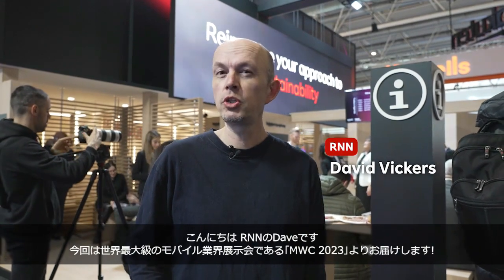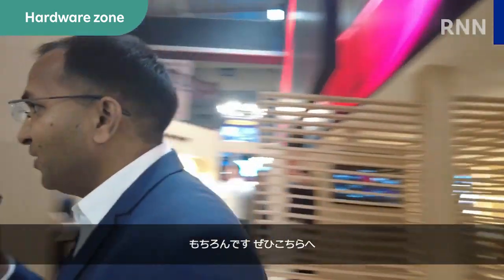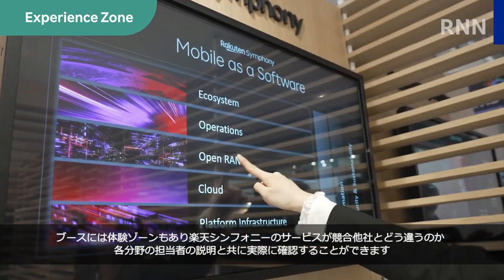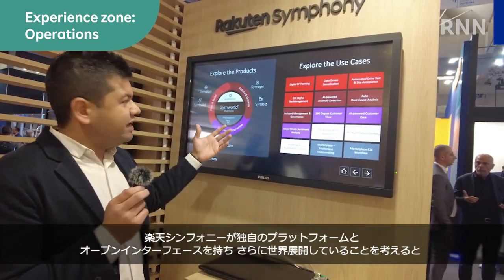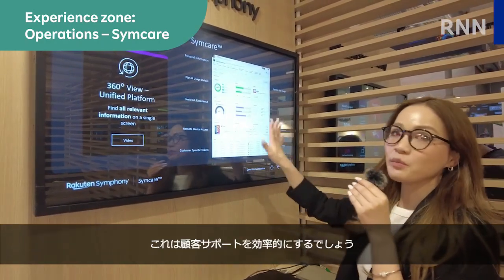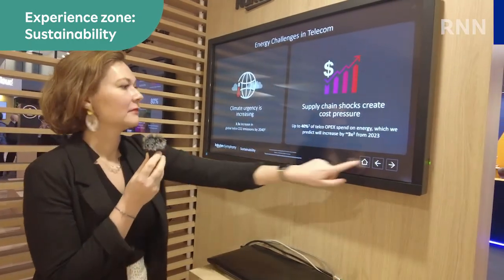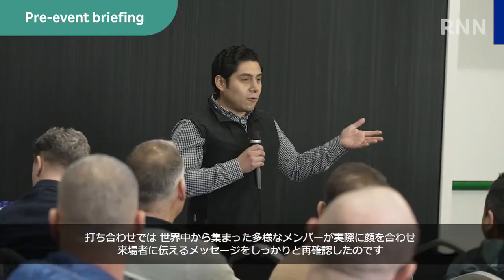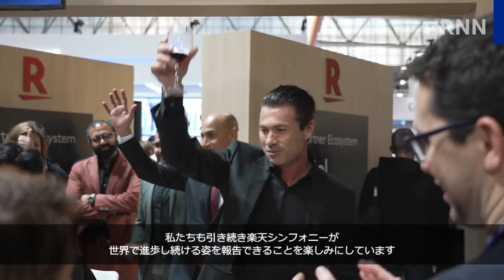[RNN]楽天シンフォニー ｢MWC 2023｣の舞台裏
「MWC 2023」では、楽天シンフォニーのスタッフたちの強力なチームワークによって運営が行われました。スタッフたちは、イベント来場者の皆様へ楽天シンフォニーの革新的な技術をどのように伝えたのでしょうか。RNNのレポーターが、広い会場内を案内したり、スタッフの事前打ち合わせに潜入したり、ブーススタッフへのインタビューを通じて、その様子をご紹介します。